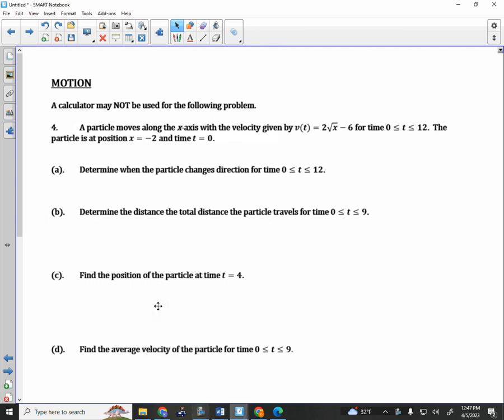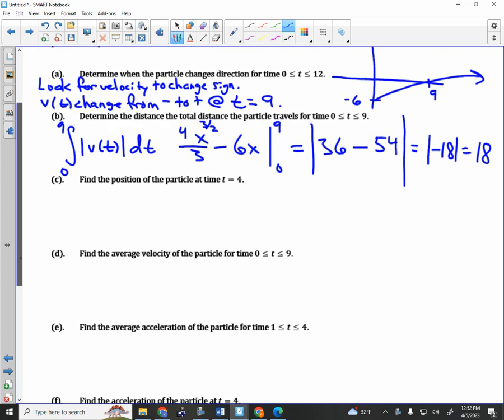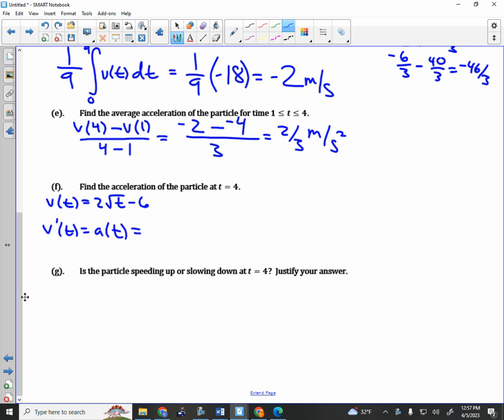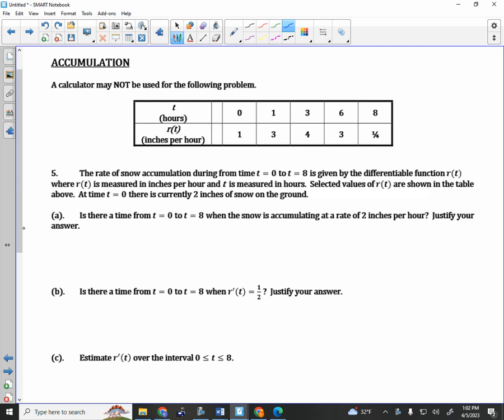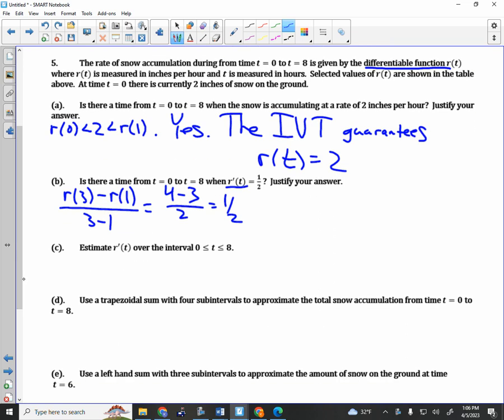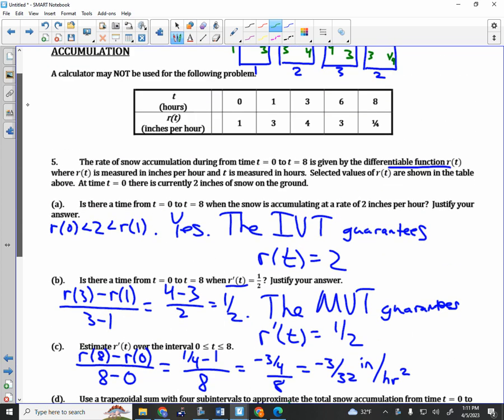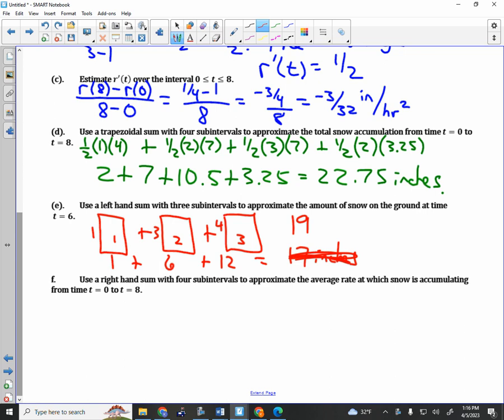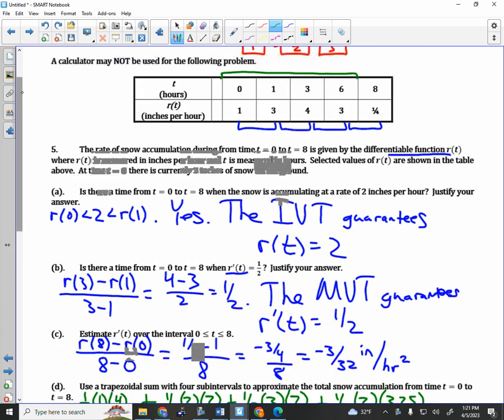Calculus AP Review Essentials Video 3 2023